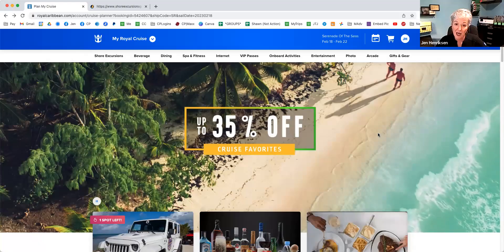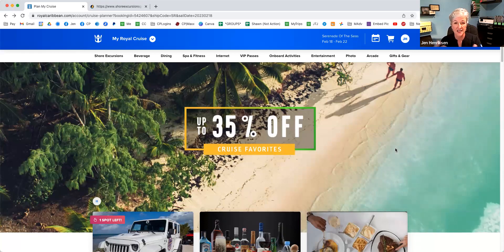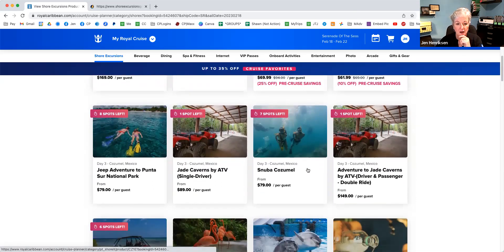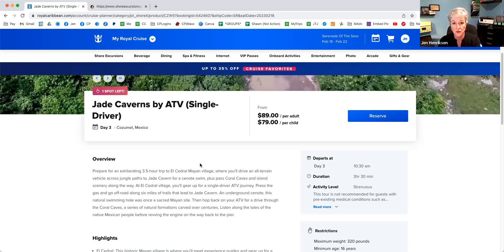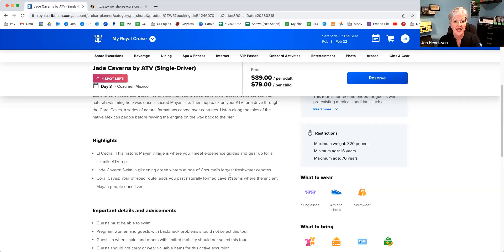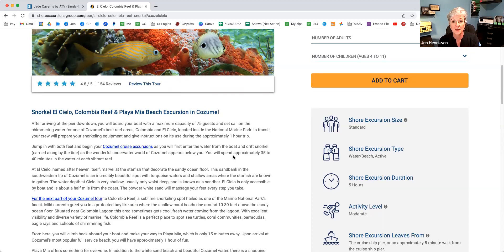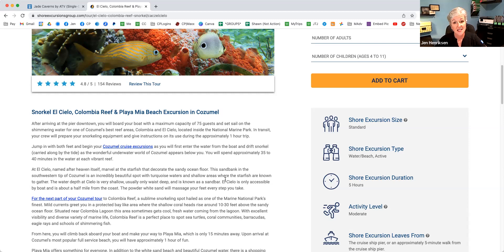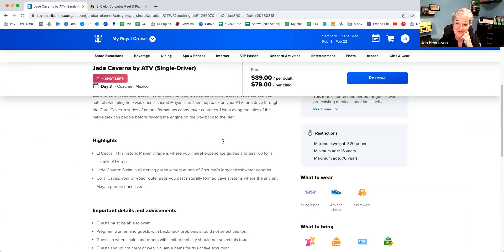QUICK TIP: ALL ABOUT SHORE EXCURSIONS / Royal Caribbean / Jen Henriksen / Jen with Cruise Planners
ABOUT ME:
I'm Jen Henriksen. (Nice to meet you!)
I run a full-service travel agency and lead group trips around the world, mostly to bucket-list places that everyone wants to visit at least ONCE in their lifetime! Over 1,400 people have traveled with me personally, so I have quite a bit of experience in leading groups! I hope you find my channel entertaining, informative, & educating as well as helpful to you in planning some adventures of your own!

It only takes a second and it really helps other people find me! Plus it tells me you're really out there watching them and encourages ME to post more videos! :)  The next time you're ready to travel, I hope you’ll keep me in mind! It would certainly be my pleasure to assist you with your individual travel or welcome you along on one of my guided trips!

Register on our website to get on our mailing list so you can hear all about each new trip as it comes out! (Our newsletter subscribers are the FIRST to know!)

ALWAYS check with us before booking directly yourself as we have access to hundreds of discounts, perks and, programs that the public CANNOT FIND ONLINE THEMSELVES. So again, it's always worth checking with us before booking directly yourself! Even if you're just THINKING about your next trip! We'll keep a watch on the trips and deals FOR YOU. And when it comes time, we'll have you booked on your next travel adventure in no time!

Give me a call today! It was nice meeting you! feel free to stop by anytime!

xoxo
Jen